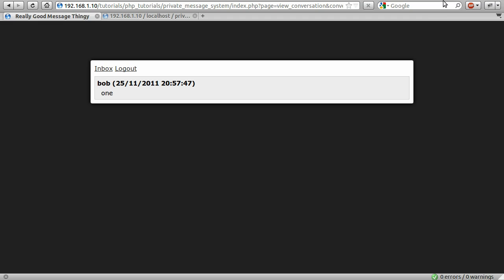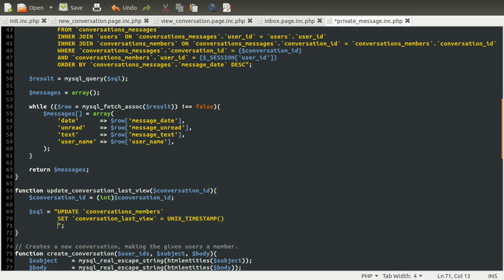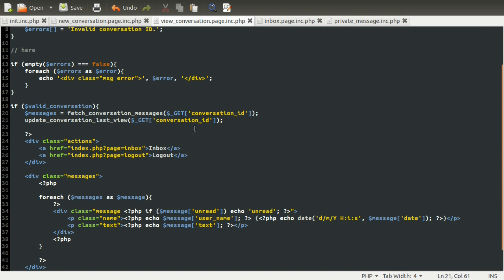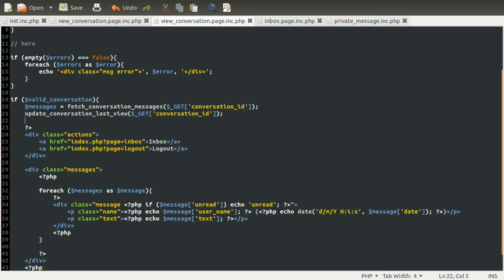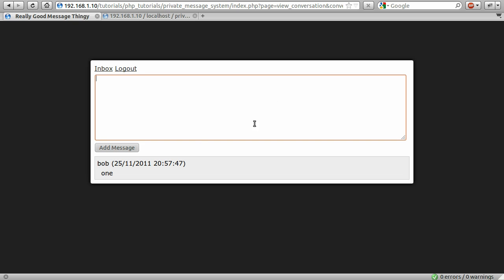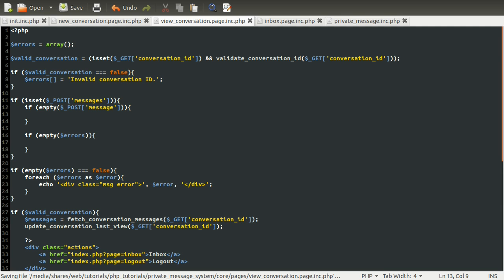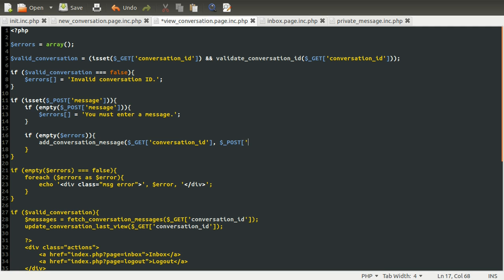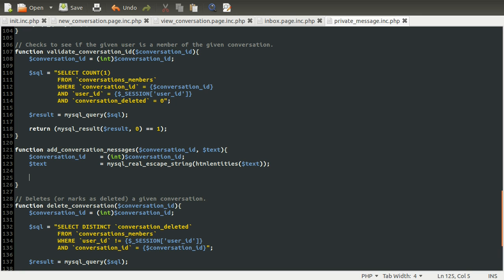PHP Tutorial: Private Message System [part 14]